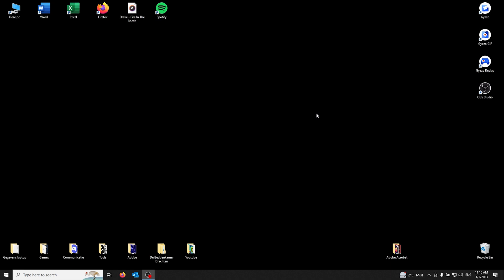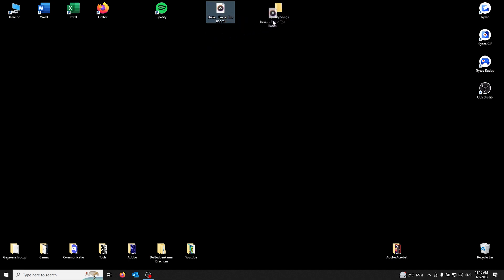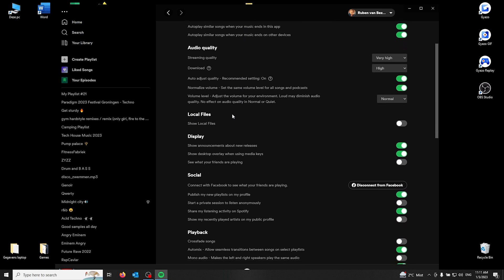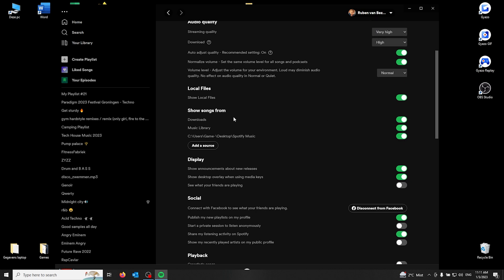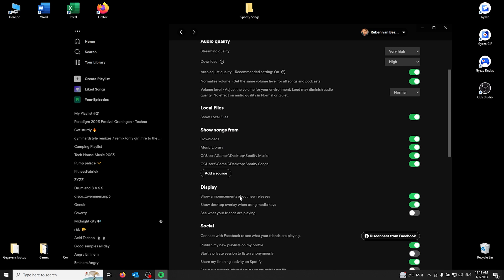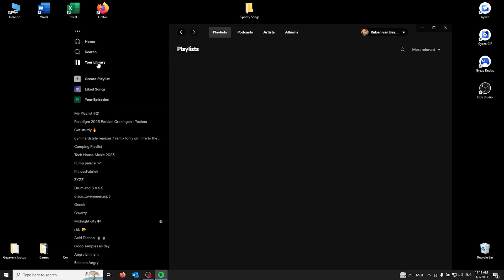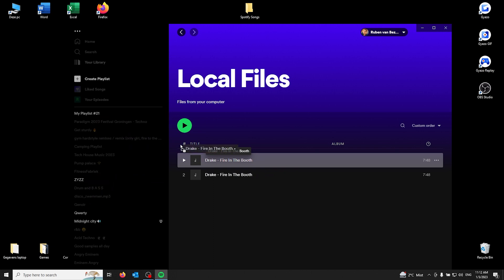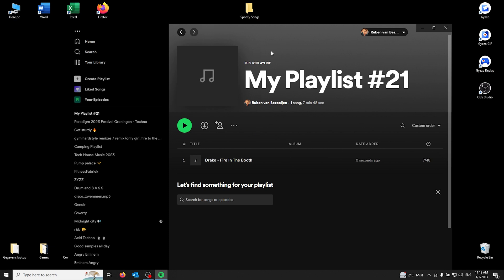How To Add Local Files To Spotify | Add Songs To Spotify That Are Not On Spotify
Want to add local files to Spotify that are not available on the platform? Look no further! In this tutorial, we'll show you how to easily add local files to Spotify.

To add local files (files stored on your computer) to Spotify, follow these steps:

1.    Open Spotify and click on the "Library" tab in the bottom left corner of the window.
2.    Click on the "Music" tab on the right side of the window.
3.    Click on the "Add a Source" button at the top of the "Music" tab.
4.    In the "Add Folder" window, navigate to the folder where your local files are stored and select it.
5.    Click "Add" to add the folder to your Spotify library.
6.    Wait for Spotify to scan the folder and add the local files to your library. This may take a few minutes depending on the number of files and the speed of your computer.
7.    Once the scan is complete, you will see the local files in your Spotify library under the "Local Files" tab.

That's it! You now know how to add local files to Spotify.

Note: You can also add individual local files to Spotify by dragging and dropping them onto the "Music" tab in the Spotify window.